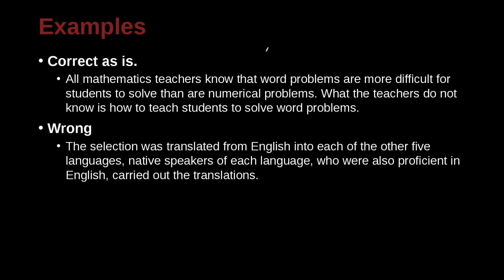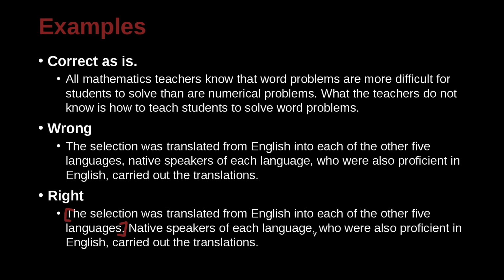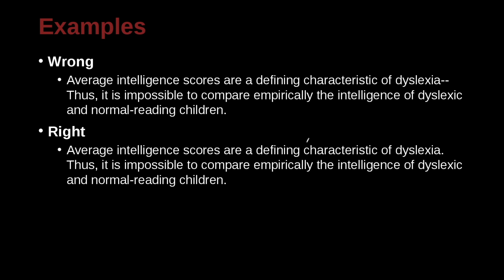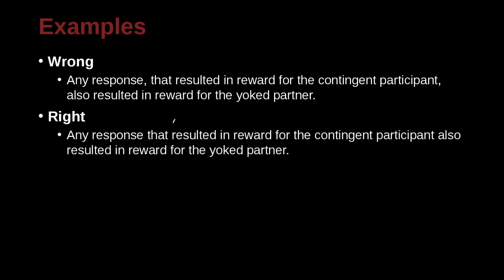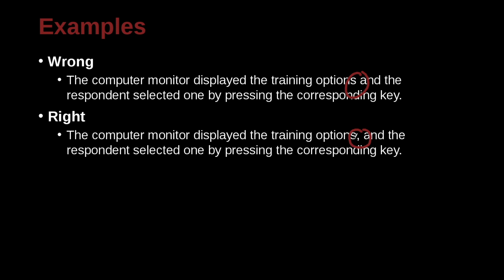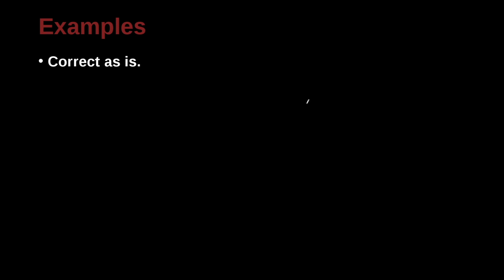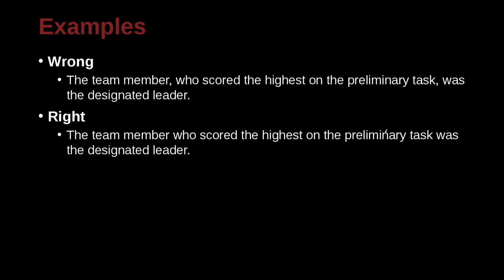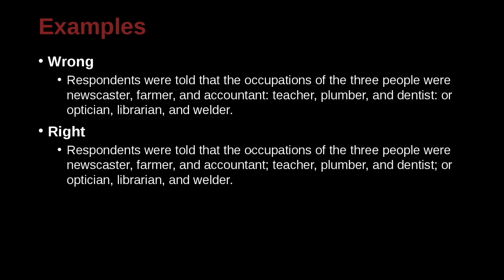Unit 3_MLA_Practice Sentences 1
Unit 3:  Punctuation (標點符號)
Part 7: Practice Sentences 1 (練習 1)